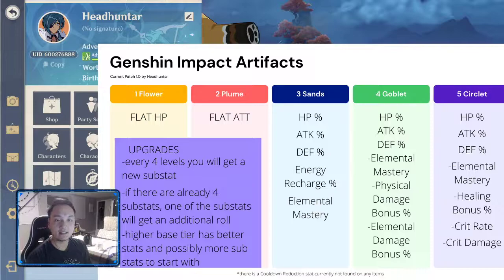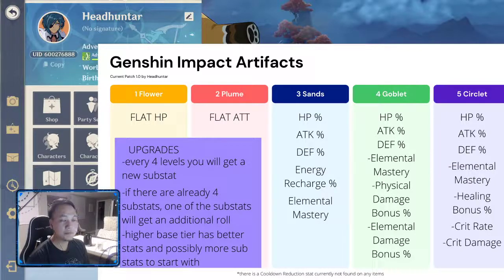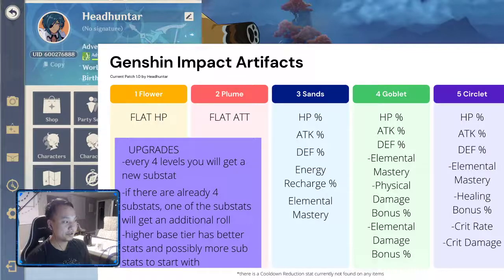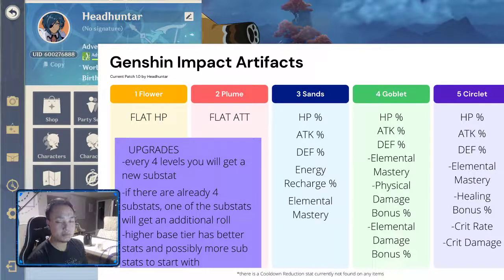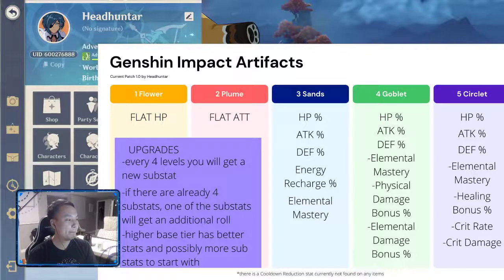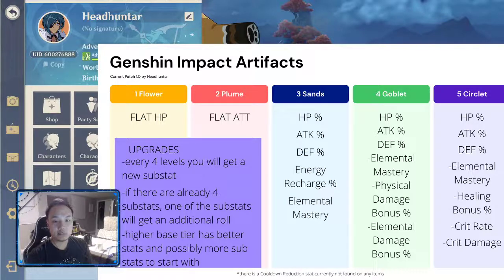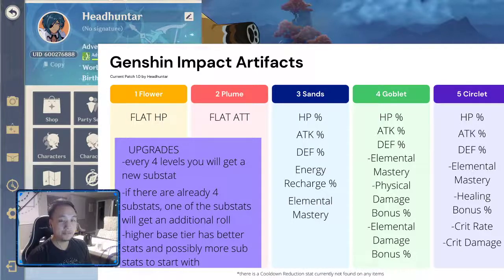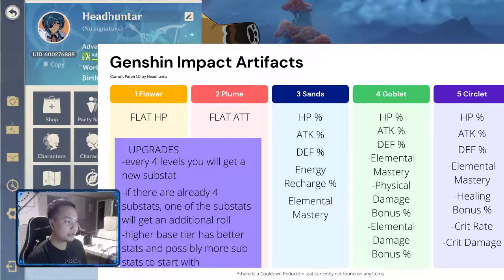Genshin Impact Artifacts Basics